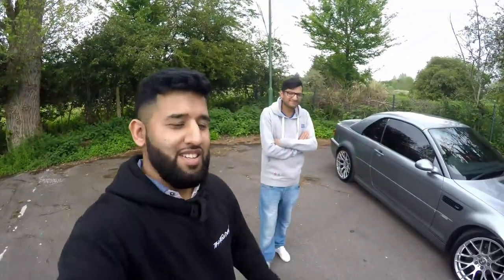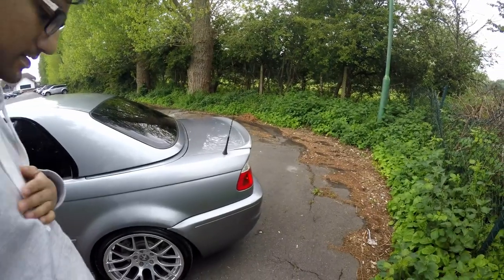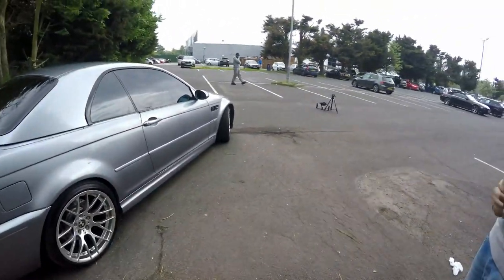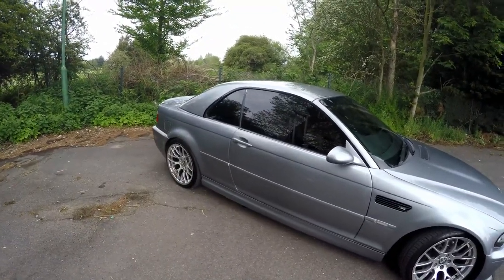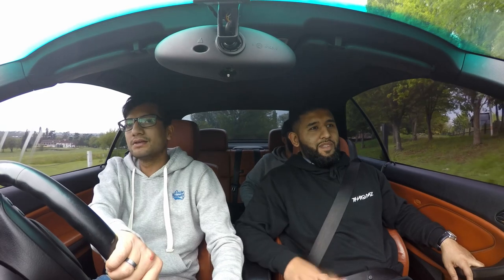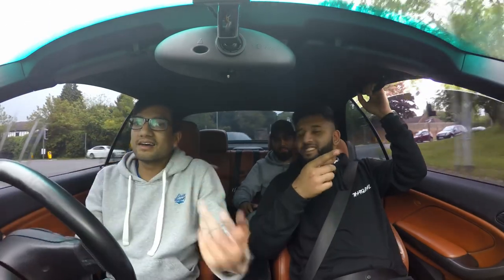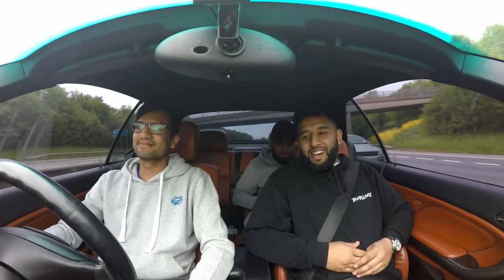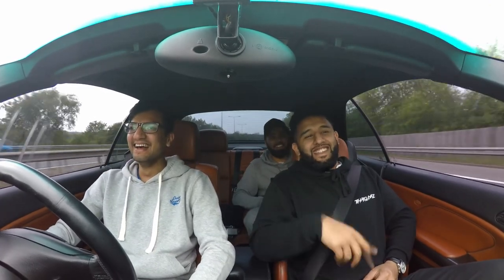This 360BHP BMW E46 M3 Convertable is **INSANE**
Seeing as Sanj works with me, It was only right I did a review for you guys.